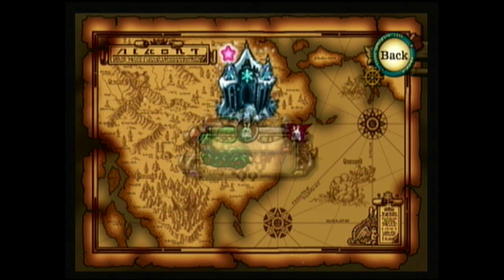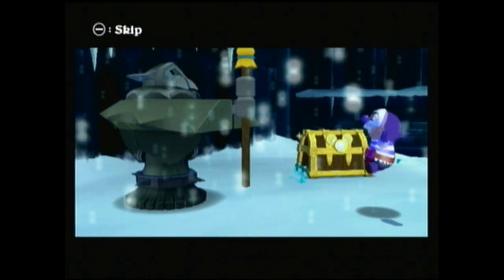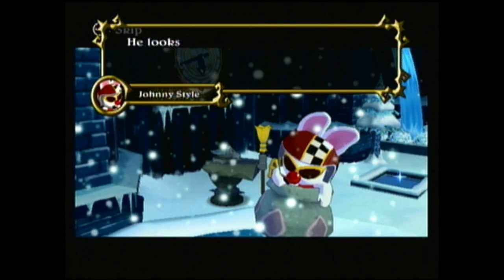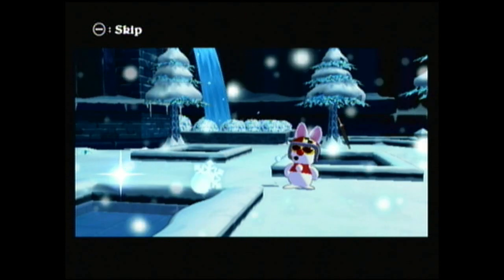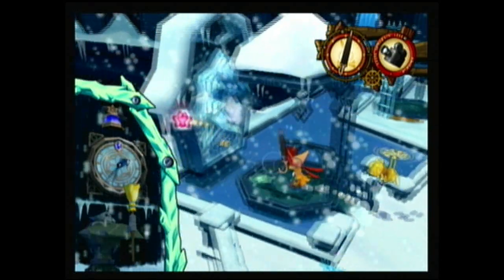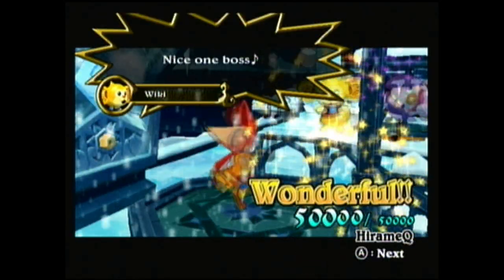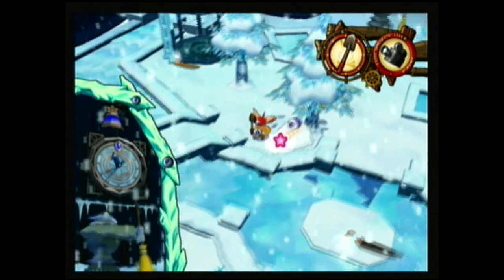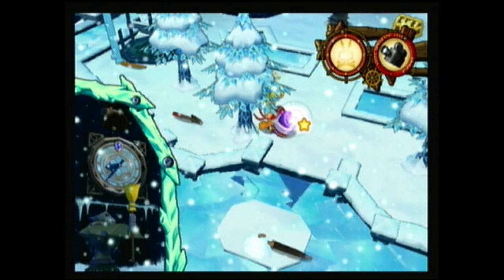Let's Play Zack & Wiki: Quest for Barbaros' Treasure - Part 7: Keeper of The Ice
We play through part 7 of Zack & Wiki: Quest for Barbaros' Treasure, for the Wii. This time,  we complete the level "Keeper of The Ice"

My IGN: Paleselan